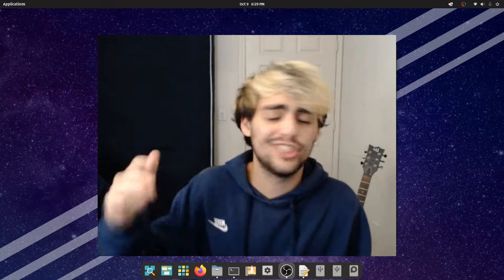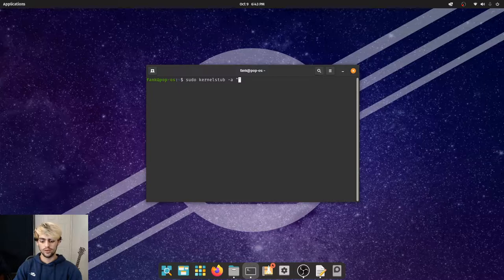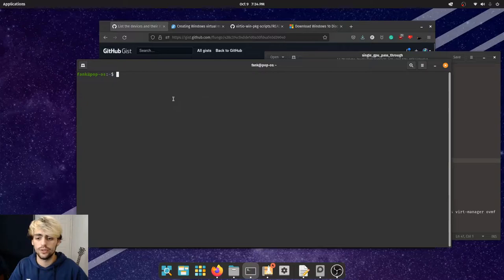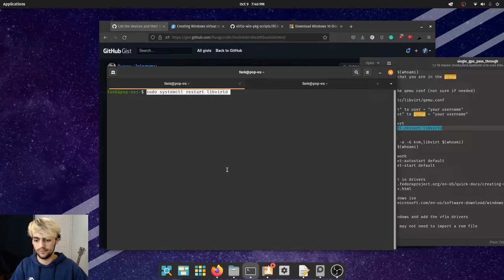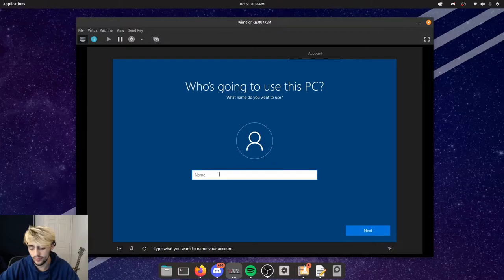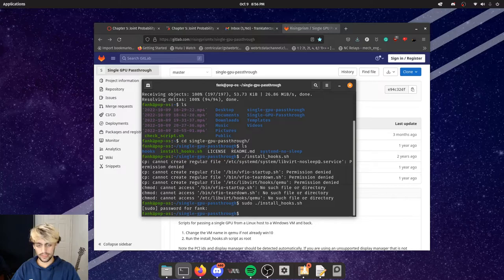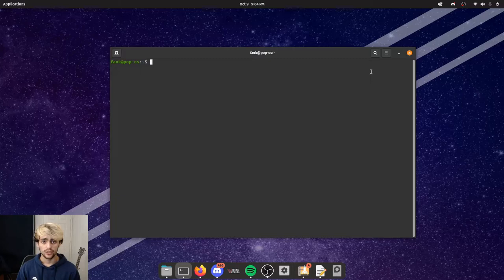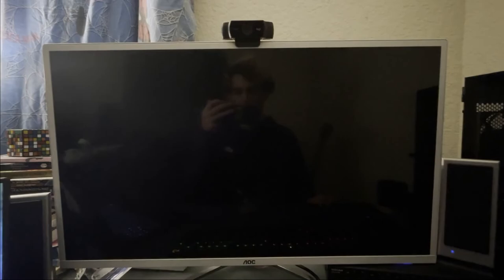SWITCH TO POPOS 22.04 | How To Set Up A Windows Virtual Machine With Single GPU Passthrough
check this repo for all the info from this video

00:00 - Intro
01:46 - BIOS
03:10 - GPU Setup & Libvirt Install
07:34 - Libvirt Settings
11:37 - Virtual Machine Setup
13:32 - Windows Install & Drivers
15:35 - PCI Passthrough Setup
17:19 - Hooks
20:33 - Test GPU Detach
23:39 - Run Virtual Machine
25:27 - Outro